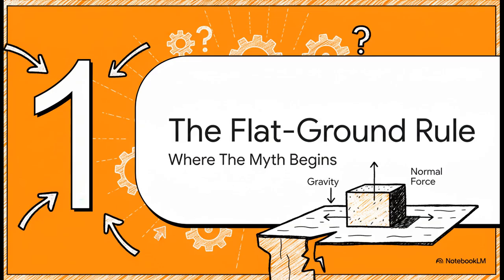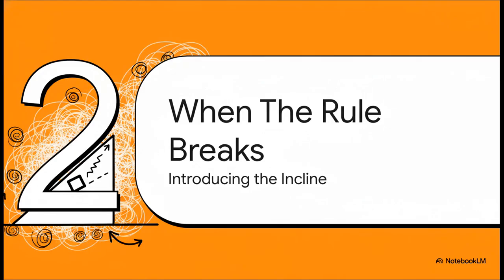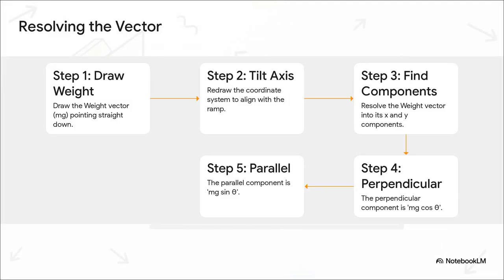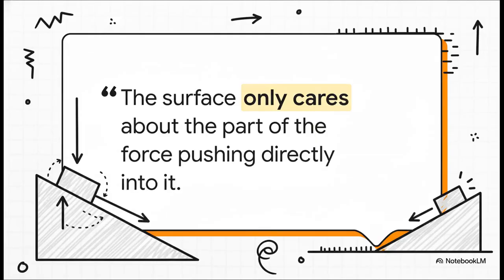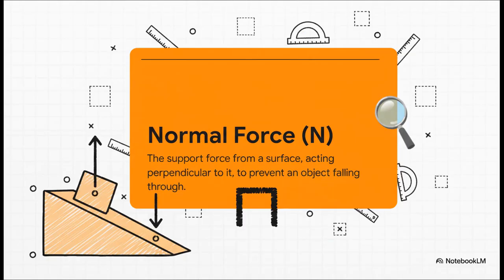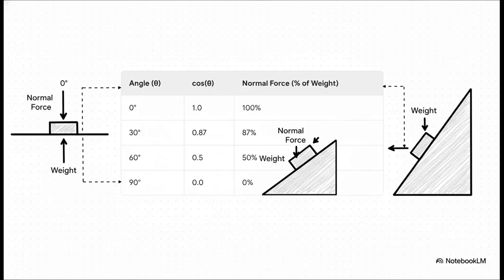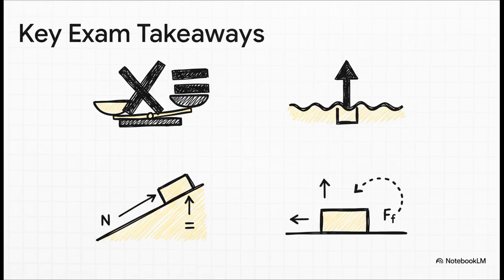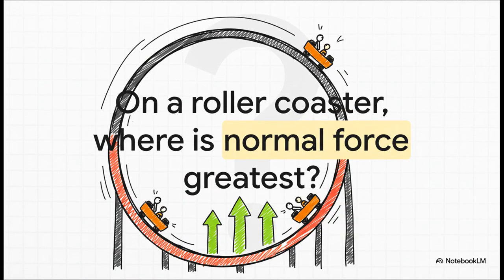Normal Force on an Incline